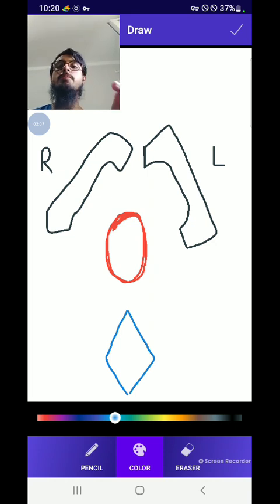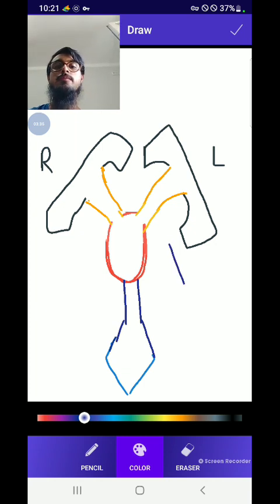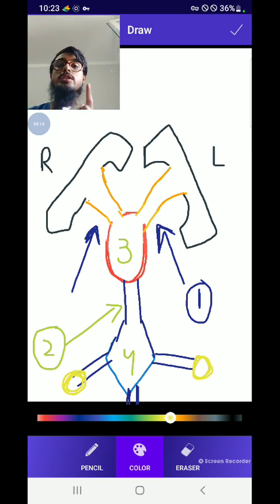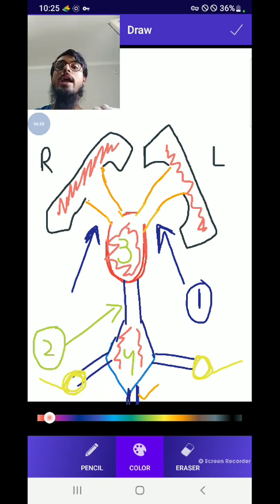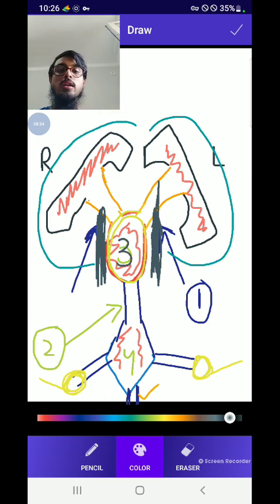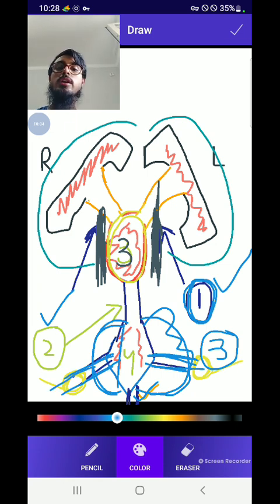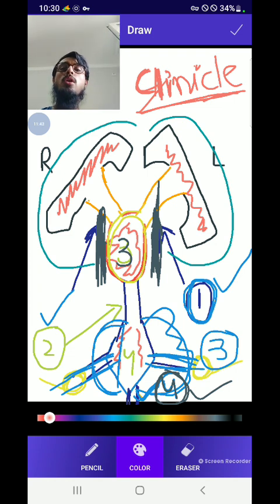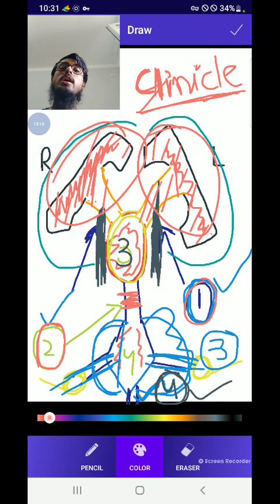Part 1 Ventricles of brain location,structures,Functions and clinical diseases